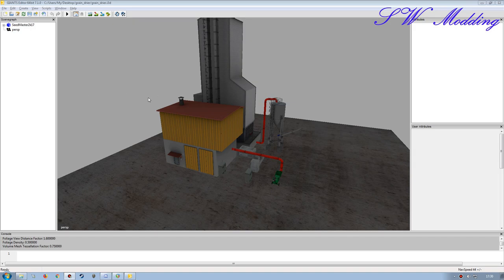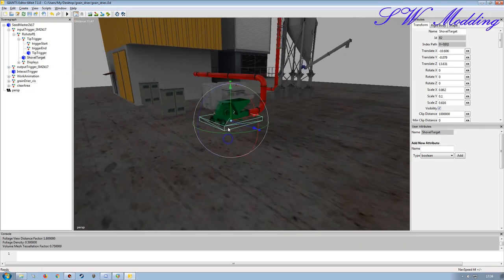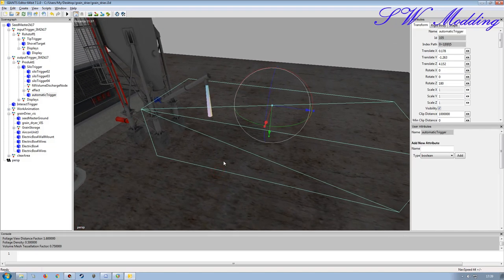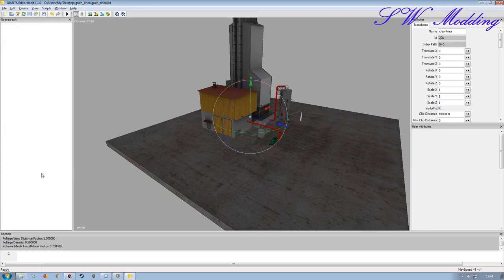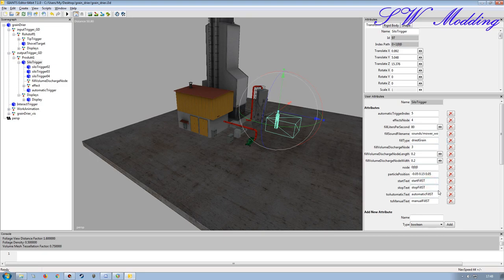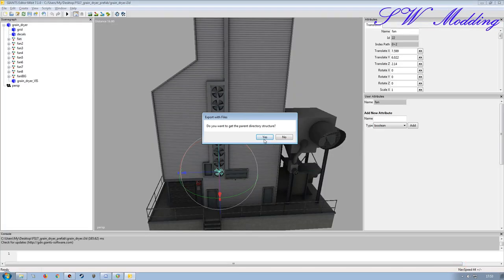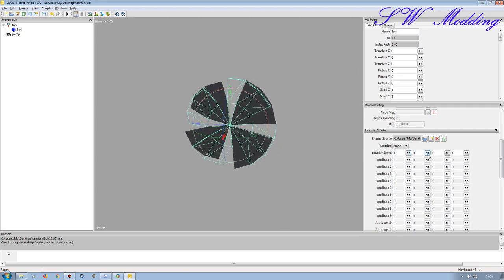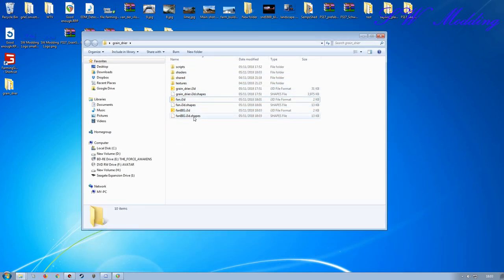Making a mod from prefab buildings part 2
Taking a look at how we can use some prefab buildings to create a mod with functions.

In this video i will be putting together a grain dryer (Plus adding functions) with the use of prefab buildings & the mCompany script.